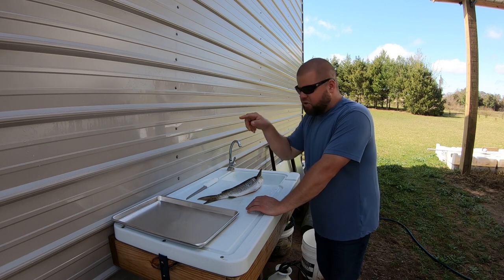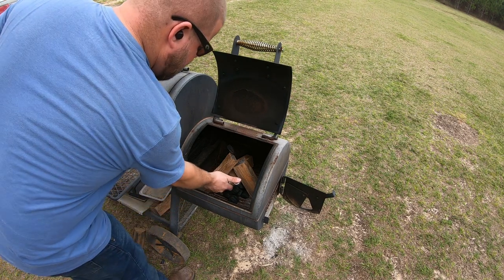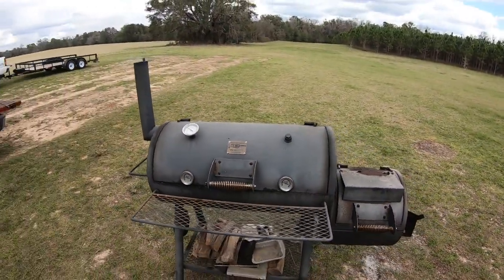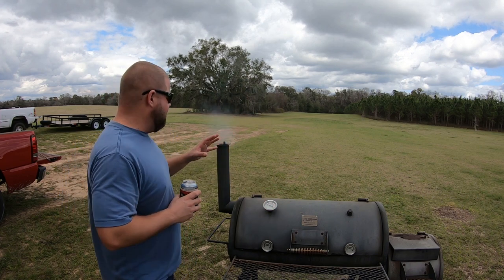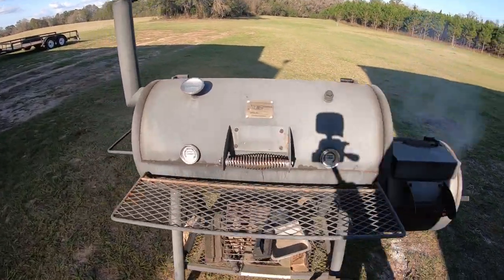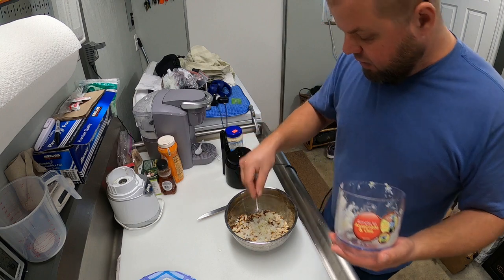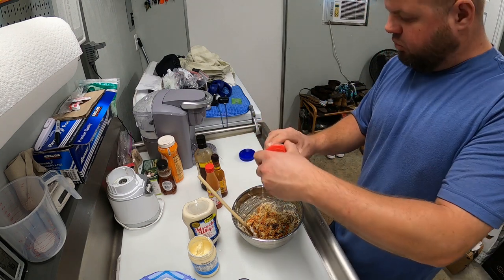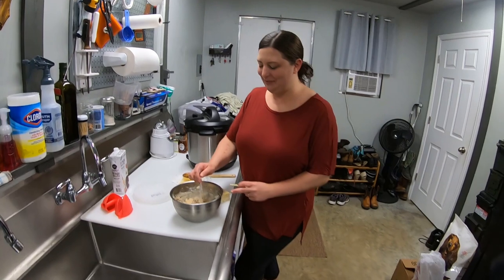Smoked mullet fish dip!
Viewers have been requesting that I start showing some smoking food videos, so in this episode we make a smoked fish dip.